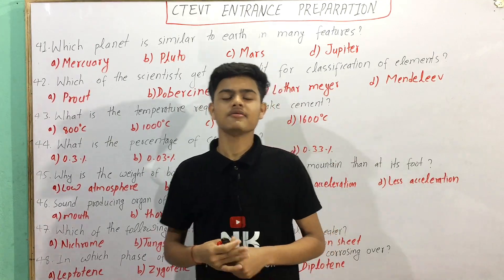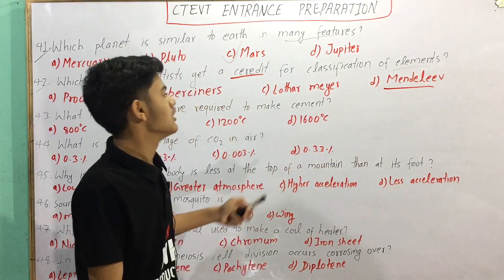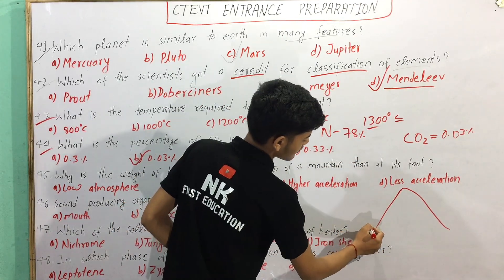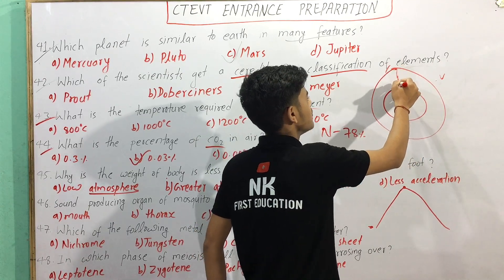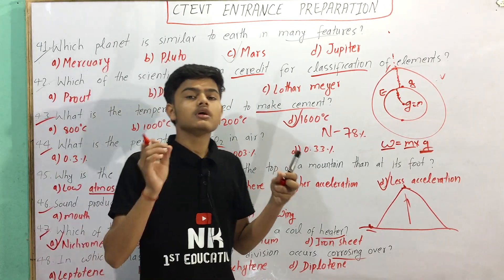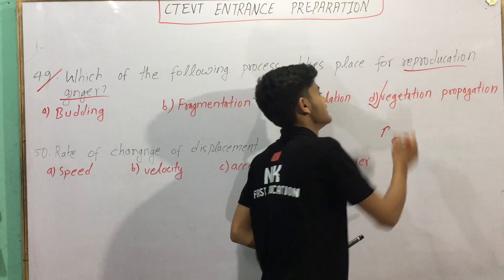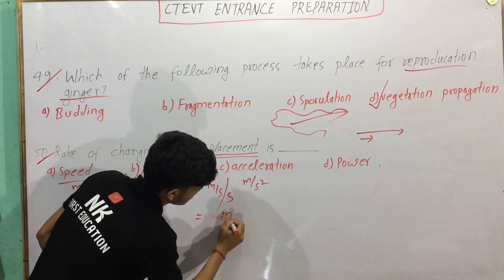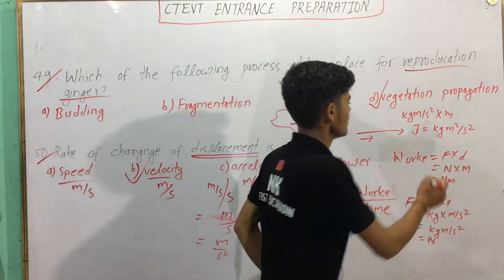ha entrance model question 2079 || ctevt entrance prepratuion || ctevt entrance class for 2080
ha entrance model question 2079 || ctevt entrance prepratuion || ctevt entrance class for 2080#viral
CTEVT ENTRANCE PREPARATION
Biology

forestry entrance model question in nepal ctevt entrance exam,